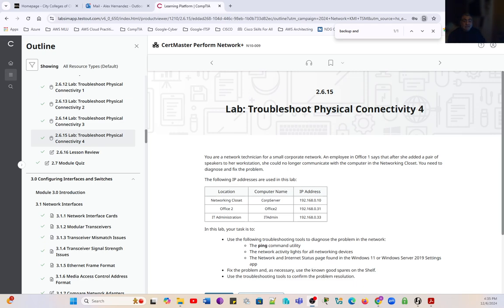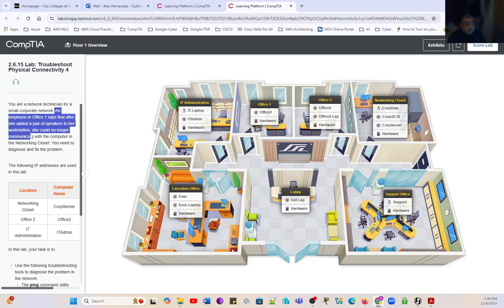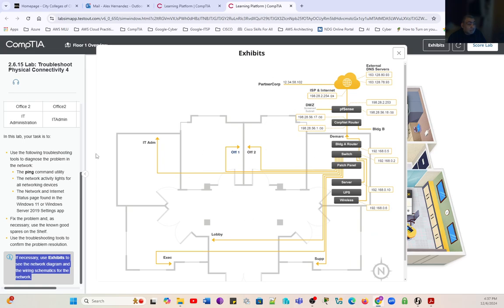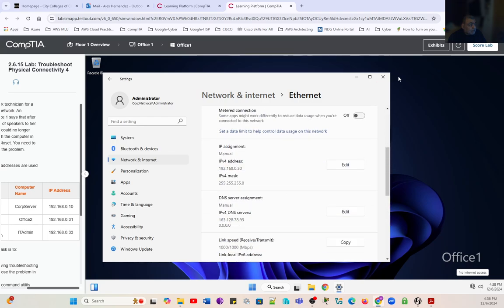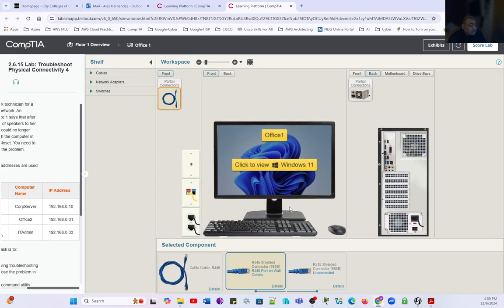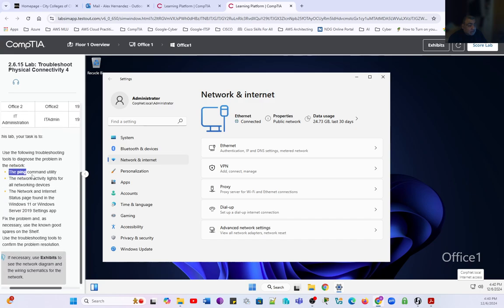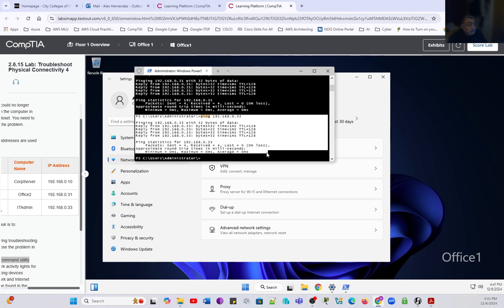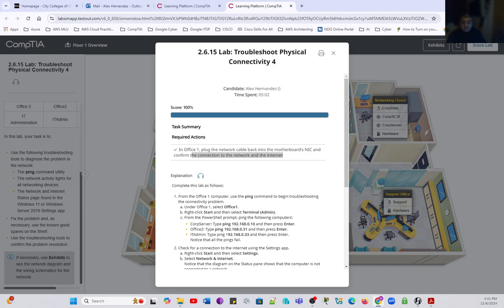2 6 15 Lab Troubleshoot Physical Connectivity 4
CompTIA CertMaster Perform Network+ N10-009
Module 2
2.6.15 Lab Troubleshoot Physical Connectivity 4